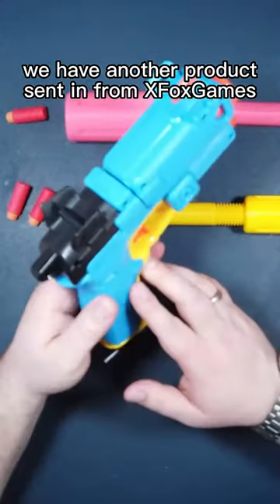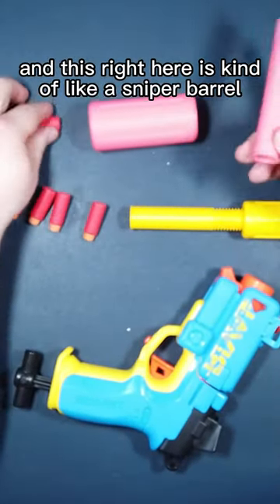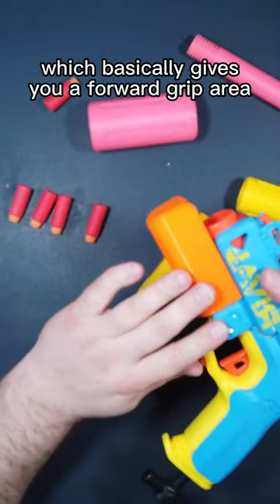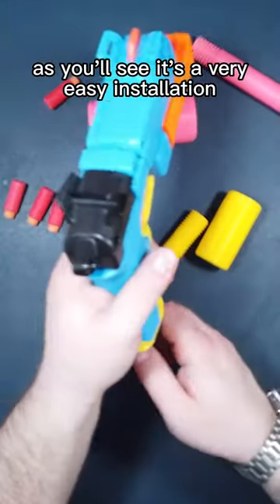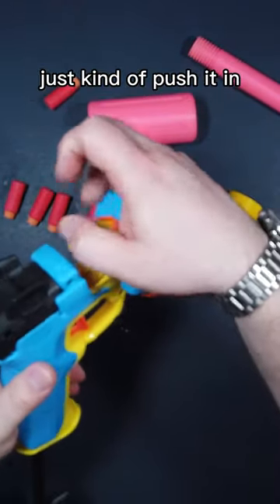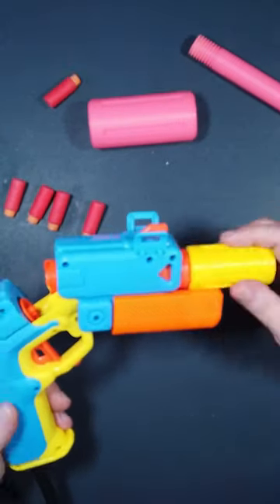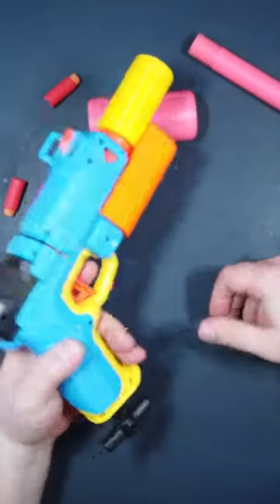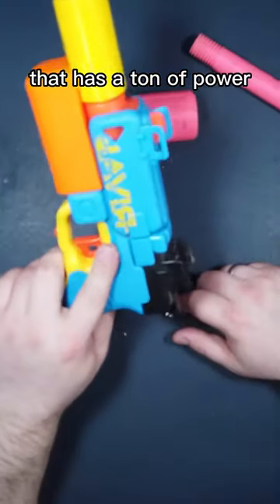3DPrinted Nerf Rival Pilot In-line Clip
Grab one today!

Want to Send Us something to review, or look at, or to say thank you?
DrFlux
1281 SYLVAN WAY
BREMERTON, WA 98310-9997